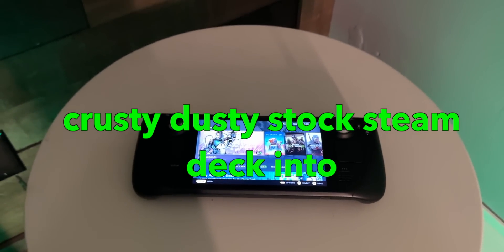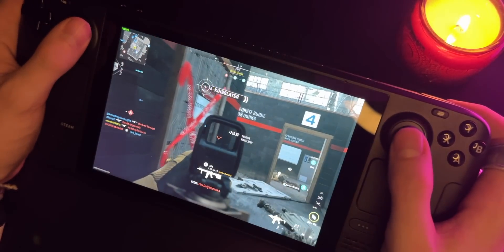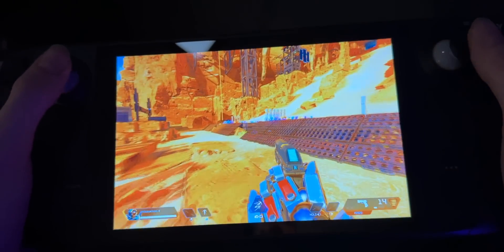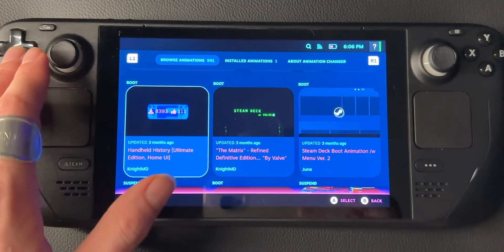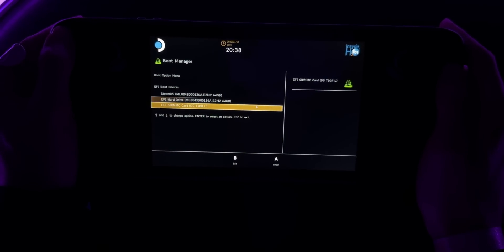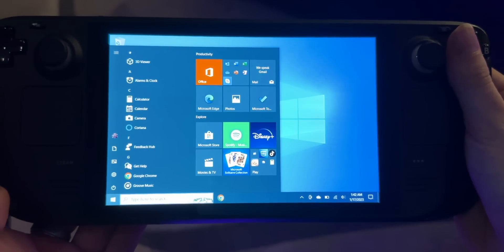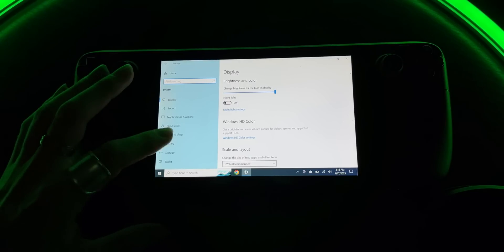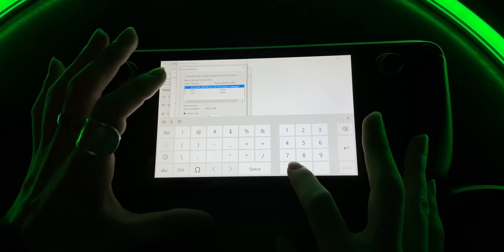Make your steamdeck even better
the more potential I see in this channel, the more radical your steamdeck gets 🤙 Comment/Like/Sub!

The steam deck is open source on both Linux and windows. There's so much you can do to better optimize and advance or steam deck with these tweaks you can make a steamdec change night and day.

Fun Facts. Filmed on an Iphone 14 pro max
Editing and filming time; 8 Hours and 43 Minutes.